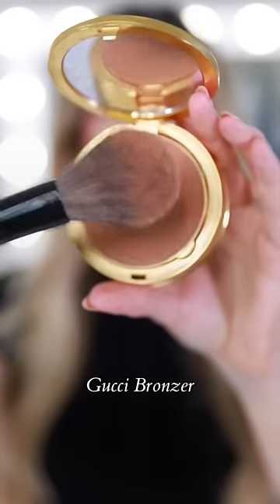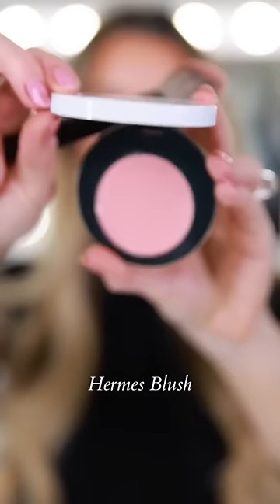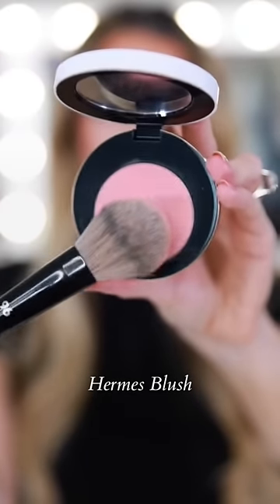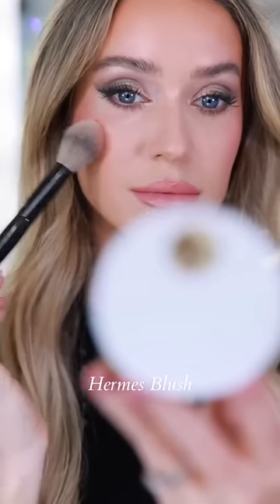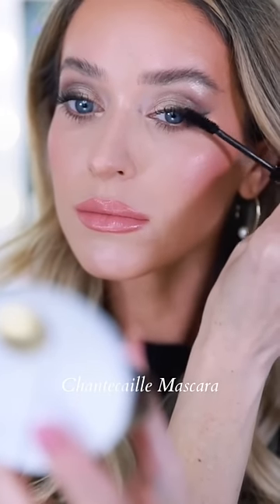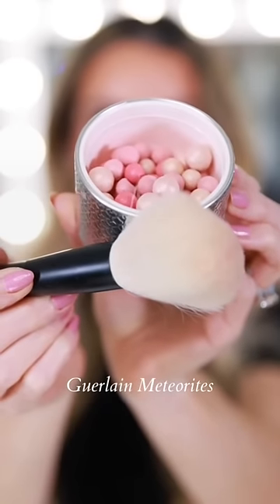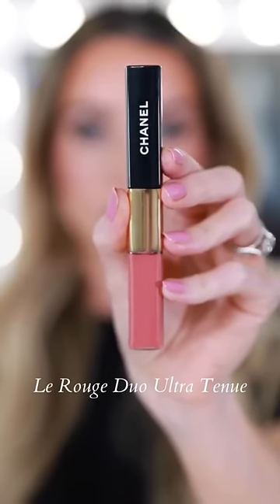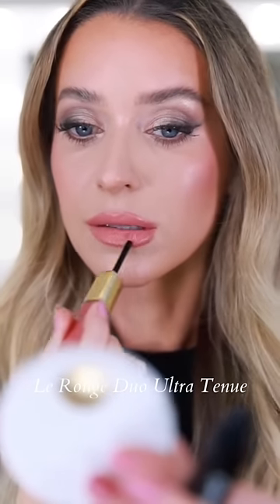5 LUXURY BEAUTY FAVORITES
These are five of the best all time favorite luxury beauty products that are worth the money. They are staples in any luxury makeup collection!

What are your all time favorite luxury beauty products? 💕